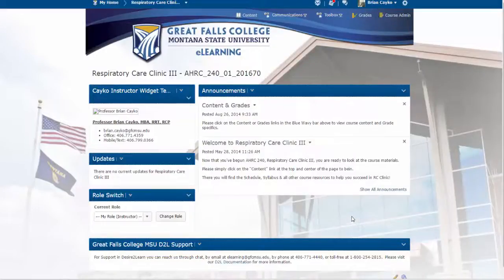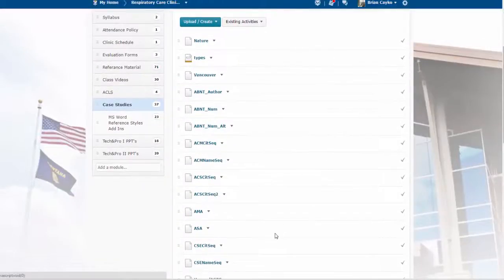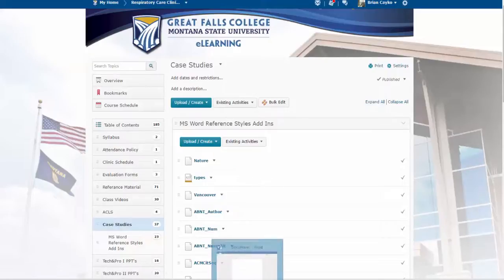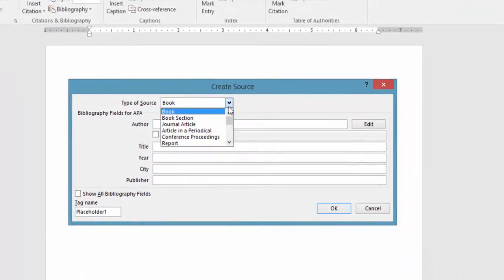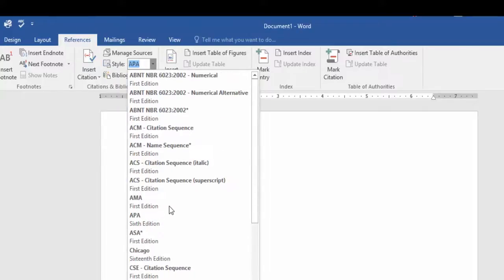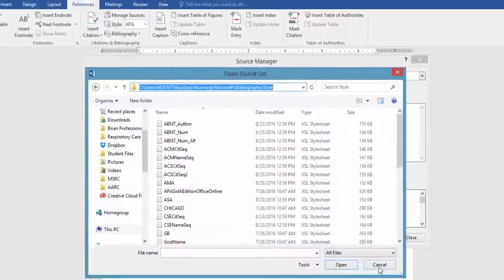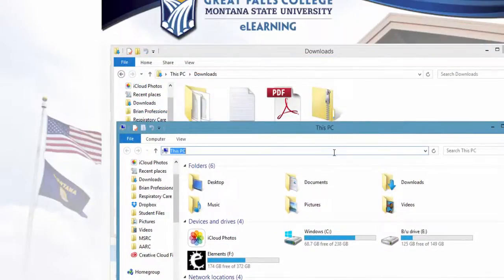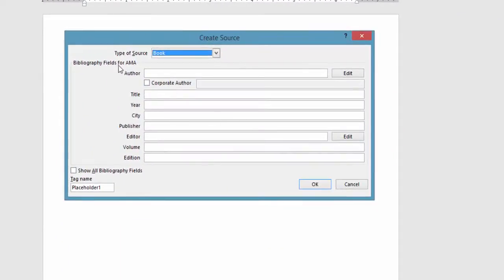Installing MSWord Reference Styles